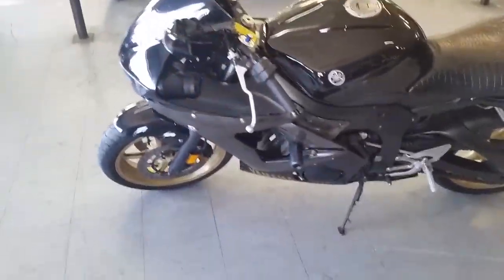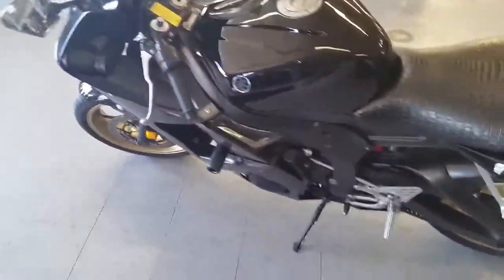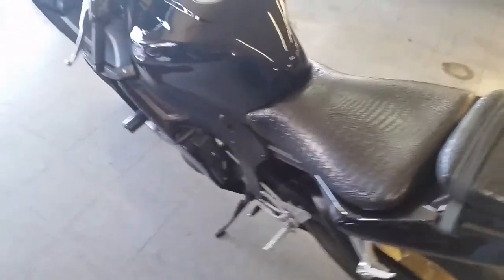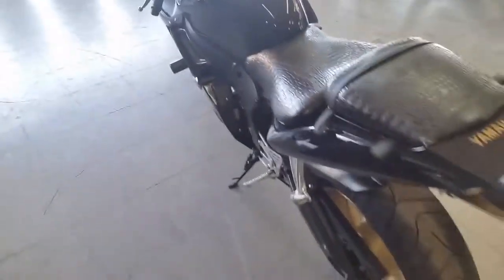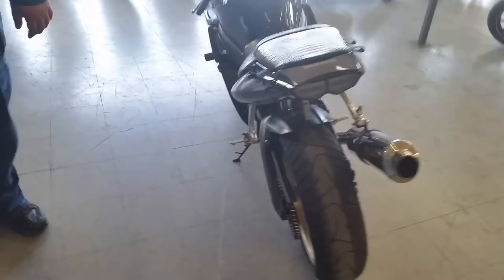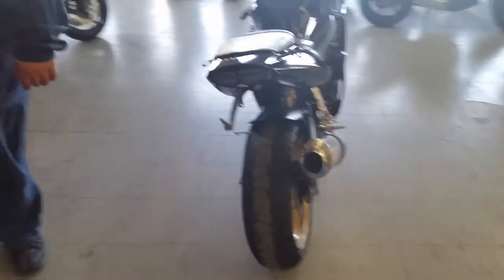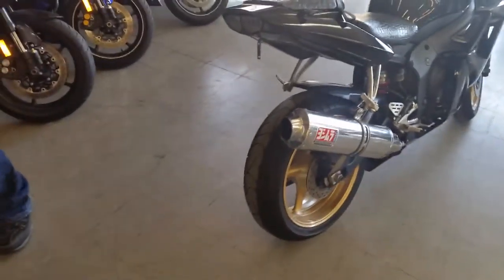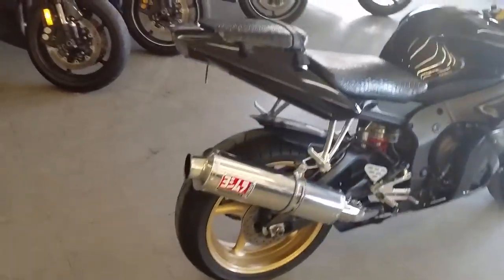2009 Yamaha YZFR6 U2596